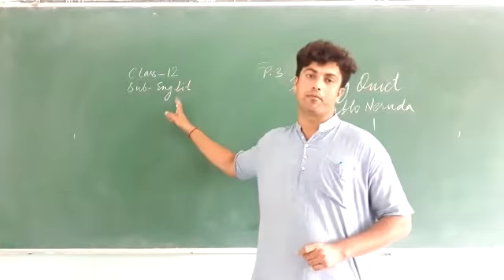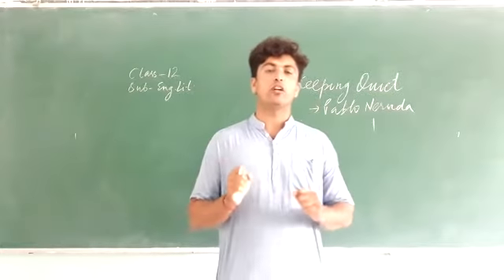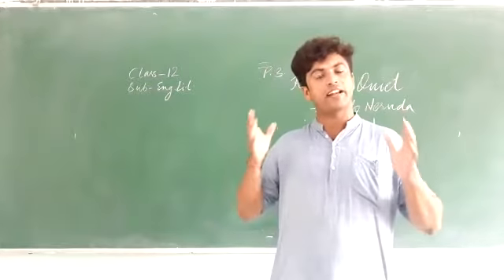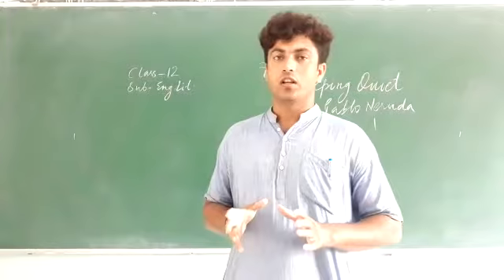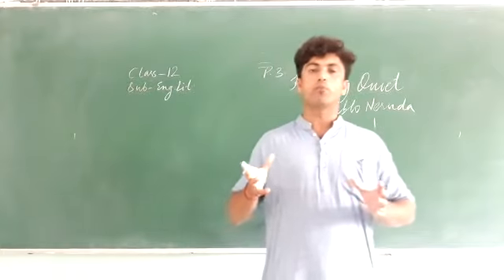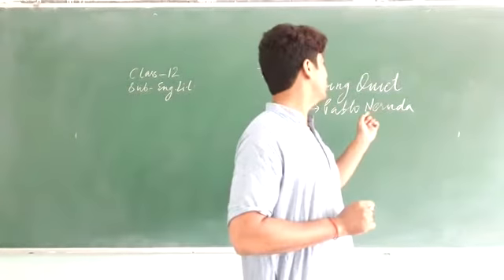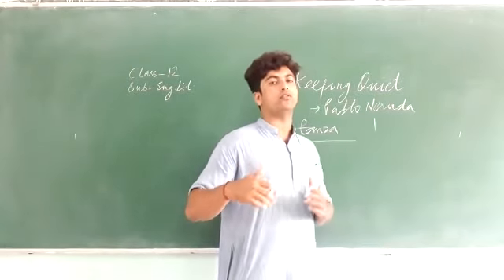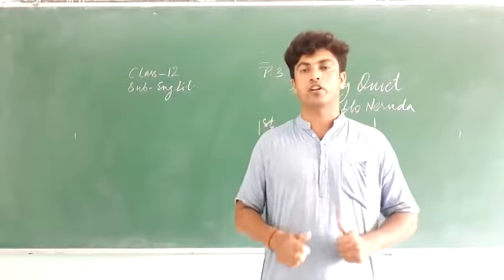Class-12, Sub- English, Keeping quite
Anurag guru ji, 09/07/2020